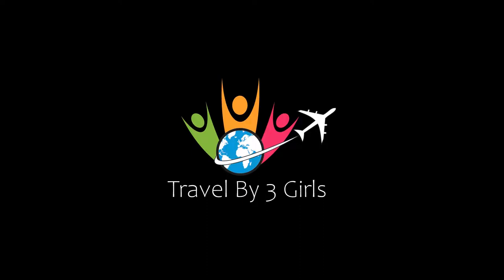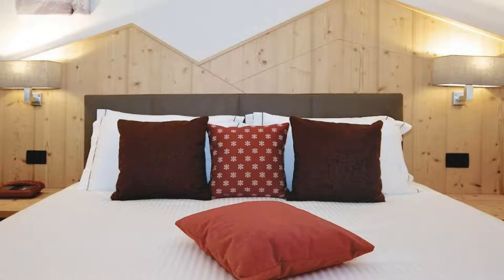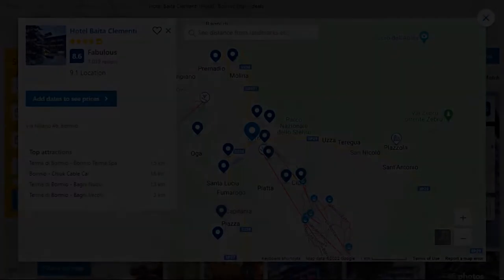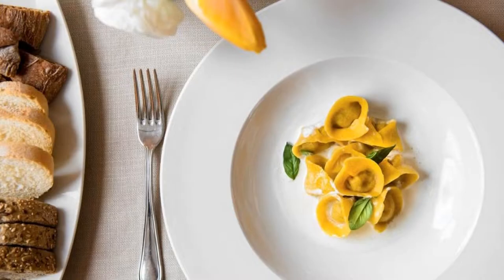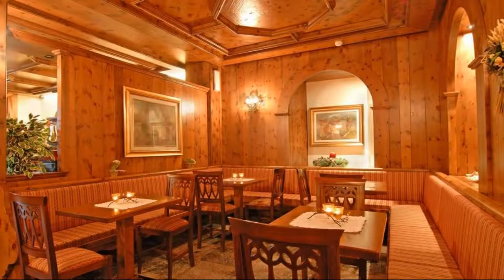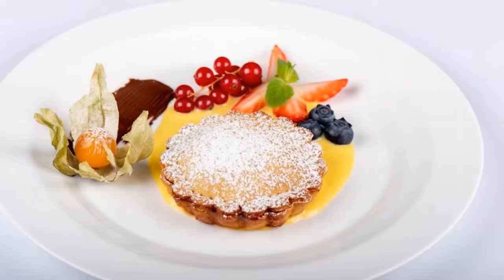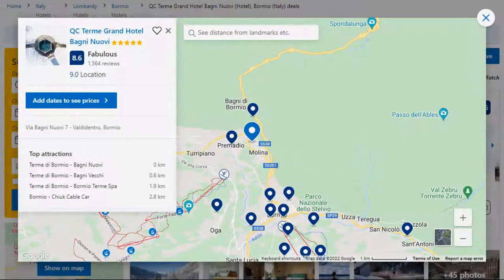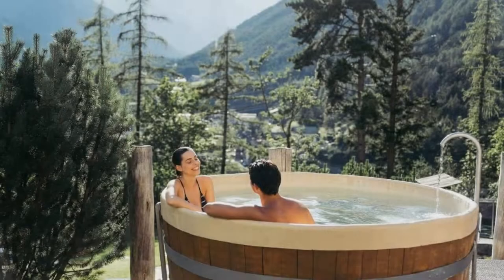Top 10 Recommended Hotels In Bormio | Luxury Hotels In Bormio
Queries Solved:
1) Top 10 Recommended Hotels In Bormio
2) Top 10 Hotels In Bormio
3) Top Ten Hotels In Bormio
4) Top 10 Romantic Hotels In Bormio
5) 10 Best Hotels For Couples In Bormio
6) Hotels In Bormio
7) Best Hotels In Bormio
8) Top 10 5 Star Hotels In Bormio
9) Best 5 Star Hotels In Bormio
10) 5 Star Hotels In Bormio
11) Top 10 Luxury Hotels In Bormio
12) Luxury Hotel In Bormio
13) Luxury Hotels In Bormio
14) Luxury Stay In Bormio
15) Top 10 4 Star Hotel In Bormio
16) Best 4 Star Hotel In Bormio
17) 4 Star Hotel In Bormio

Track Title: Fiesta de la Vida
Artist: Aaron Kenny